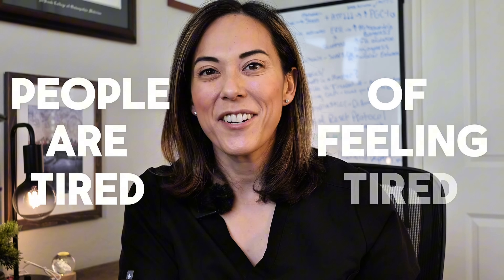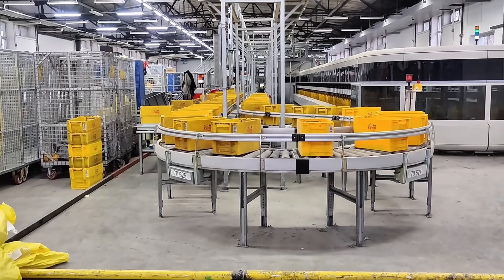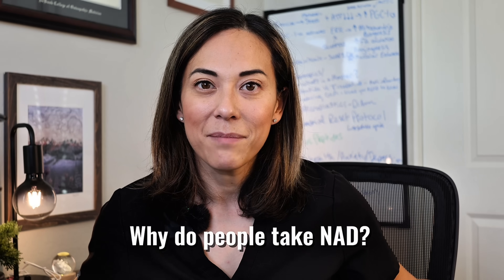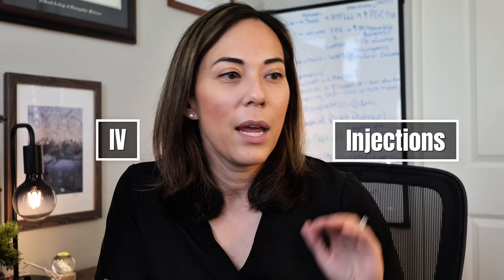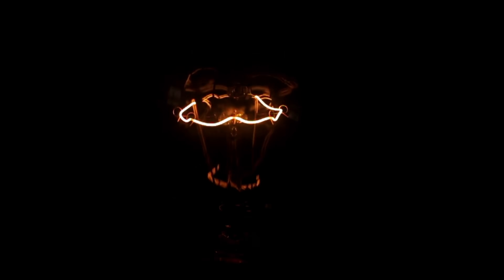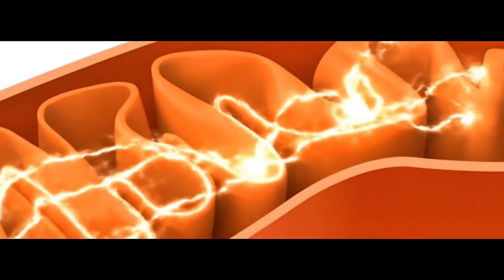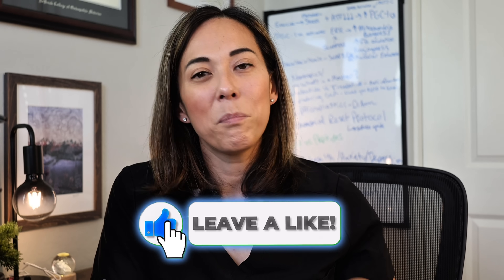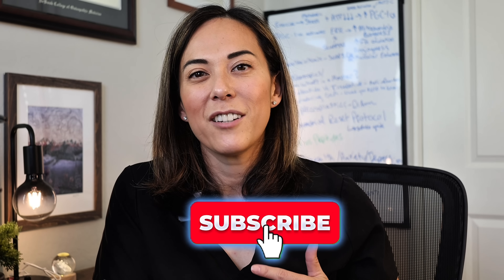Dr. Explains NAD+ vs. Methylene Blue. Which is BEST?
Dr. Ashley Froese, a board-certified primary care doctor, explains NAD vs methylene blue by breaking down how mitochondria make energy, why fatigue happens, and how these two popular compounds work very differently inside your cells.

***THIS VIDEO IS EDUCATIONAL ONLY AND NOT INTENDED AS MEDICAL ADVICE***

You’ll learn:
What NAD does for energy, aging, and mitochondrial health
How methylene blue supports brain energy and ATP production
Which type of fatigue each one may help
Risks, safety concerns, and who should NOT take them